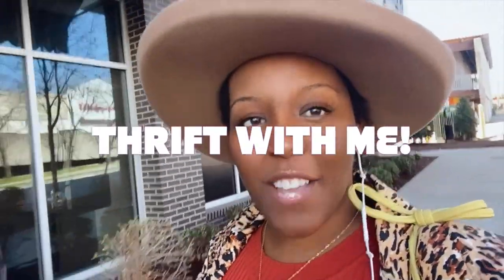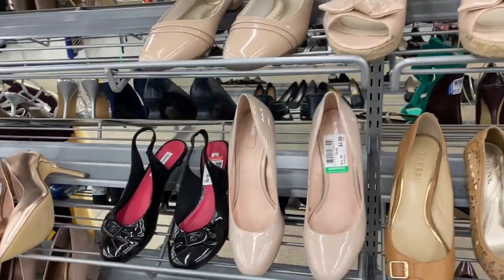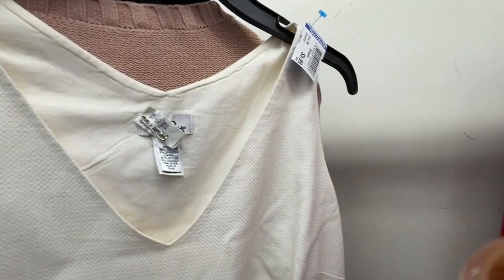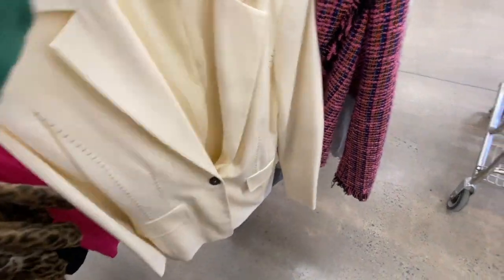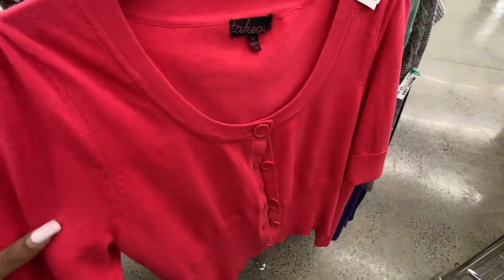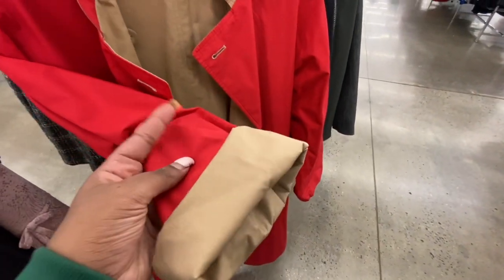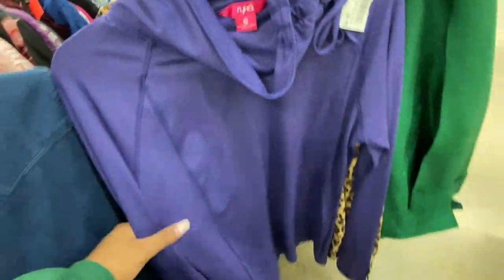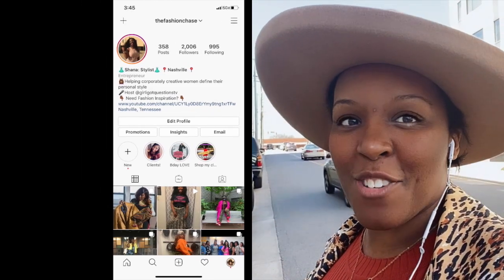Thrift with Me at Goodwill in Nashville | Shop for Spring at Goodwill 2021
Hey ladies! Come on and let's go thrifting  in nashville at the local goodwill! I  find some cute items and see some throwbacks as well.